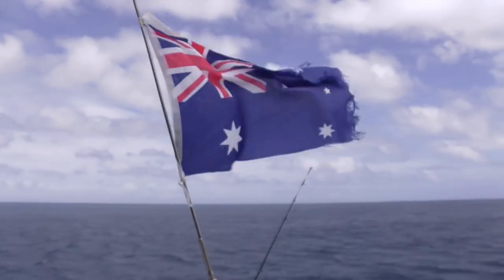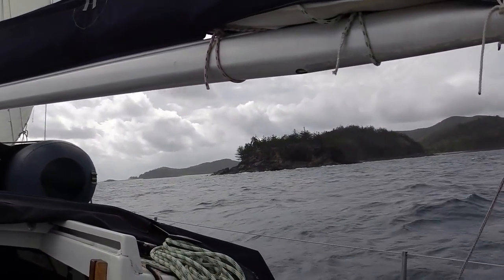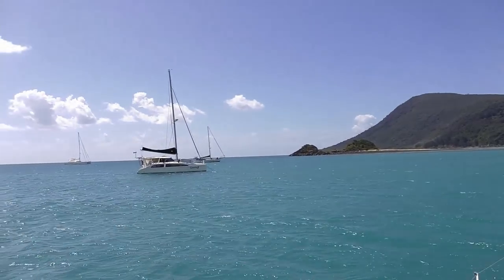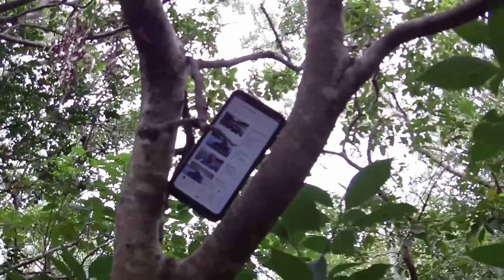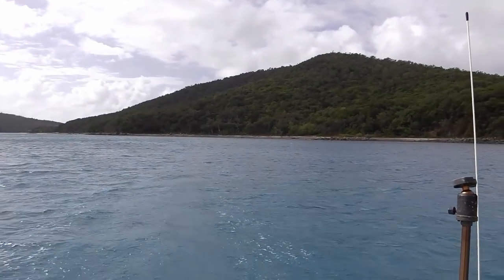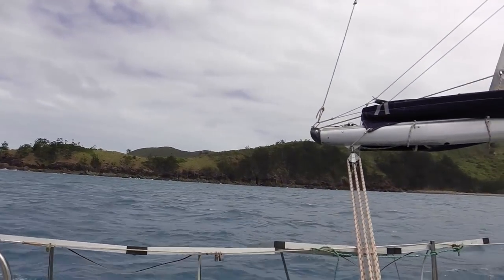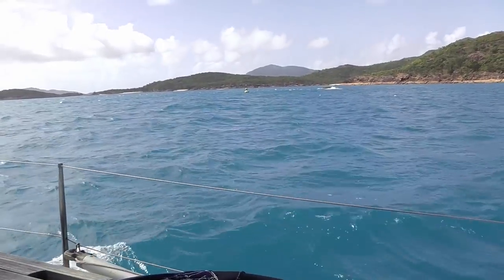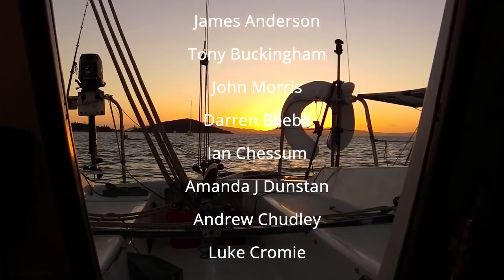Trailer Sailor caught in Washing Machine ! Making Tracks 2021 Leg 14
Stayed at St Bees Island had a terrible night in a washing machine cut my losses and sailed next day for Shaw Island with a forecast of Strong winds for the coming days  so strong I could not get off the boat for 3 days the wind gusts to strong to make it a safe run ashore.